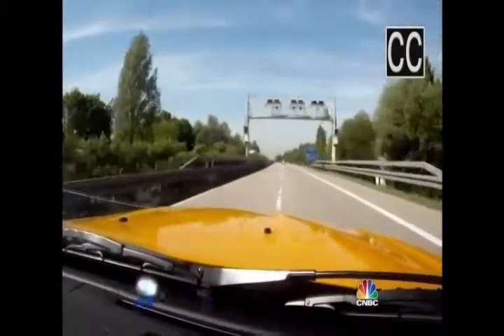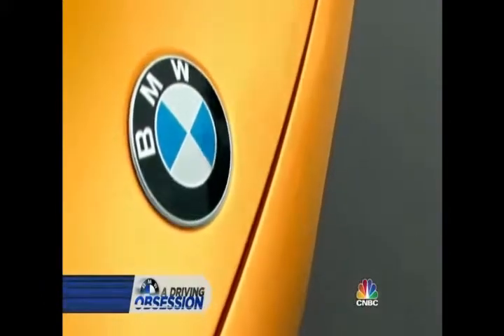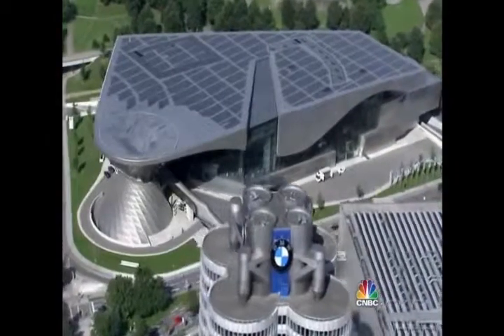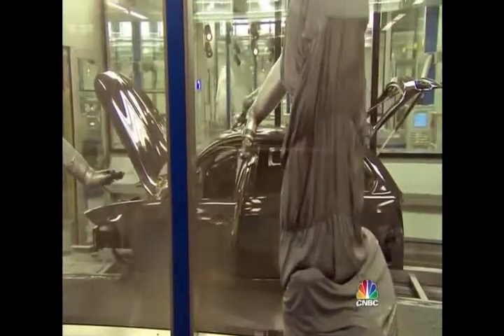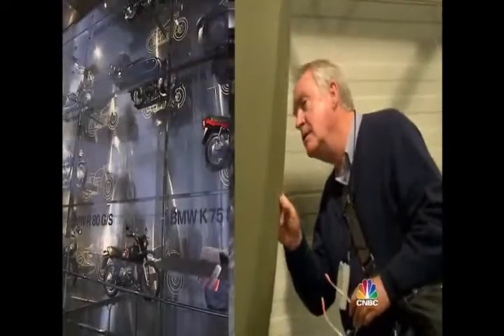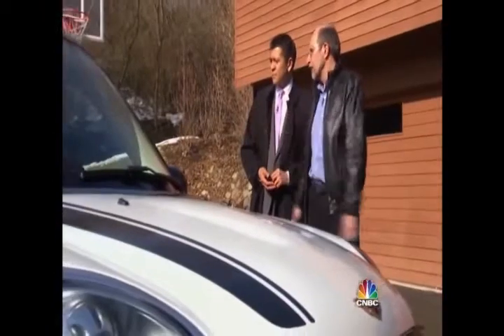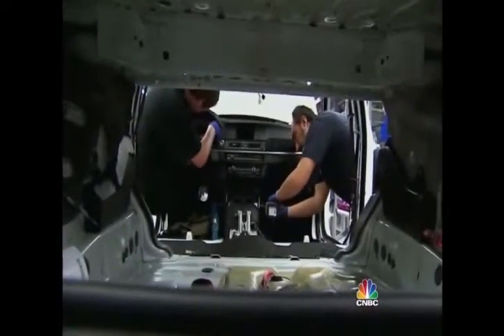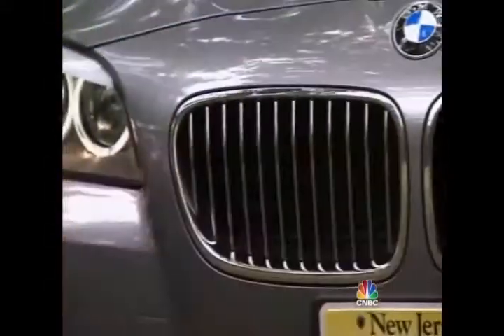1043) BMW: A Driving Obsession - Part I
Fill in the blanks according to your understanding:

This is what it feels like to drive a 155 miles per hour on a public highway. It's surreal. More like flying the driver. But this is the Autobahn and here in Germany driving like this is not only legal -- it is considered a national birthright.

It's one of the reasons Germany has created some of the world's fastest -- and most remarkable -- cars including the one I'm driving right now. It wears the blue and white logo of one of the most successful, envied and copied companies in history -- BMW. And it's a company we'll take you inside, next.

Munich - the vibrant hub of the Germany self, is Europe's most cosmopolitan cities. Tourists are drawn to its history, beer and cars.

On the north end of town is the headquarters of Bavarian Motor Works, BMW. And right next door is the BMW Welt -- or World -- the ultimate showcase for the car the company calls 'The ultimate driving machine'. For fans, it's a high octane stew. Whether they're curious about the company's early products, into car culture, or like Phil and Pam Palisol. They've travelled over six thousand miles to pick up their new Bimmer.

They bought their cars from a dealer back in San Diego. But BMW uses European delivery program -- gives them a chance to tour the company's high tech home before picking up their new sedan.

"The only facilities that we see here are state of the art. The most modern on the market."

"It's just so futuristic. It's amazing how clean it is."

BMW makes a day-long affair -- a kaleidoscopic immersion in BMW production, engineering and innovation. For those who can't wait to see their new set of wheels -- and like a little
anticipation -- it fits the bill."

Now let's leave the plant for heading back the BMW Welt ...

"They did not have to build up the suspense here. Don't they? What have you been thinking this whole afternoon?"
"When we are going to get to see that car!!"
"Do you think the brand differently maybe now?"

"It is just very friendly and open. And gosh, now you're one of the team here. And that kind of feeling that makes you go 'Yeah! I'm part of the team.'"
"You feel you had that little cooler today?"
"Maybe". " Because they are serving it"

My name is Eureka.

"Nothing about the Palisol's experience is an accident. Their entire day here has been carefully engineered into a kind of theatre, like everything BMW does, with an attention to detail and design. You can see it in its architecture, in its cars and in the way it's chosen to grow. At BMW it's all about engineering tightly meshed with design. That results in cars loved by people for whom driving itself is a pastime, according to Csaba Csere -- he's the former editor of 'Car and Driver' magazine."

 "The best driving machine means that it's -- sporty. That it's fast. That it has steering that as you're going around a corner and you hit a bump, it actually kicks back. And you feel what's happening. Most cars aren't that way."

Csere believes that's the key to BMW's popularity.
 "For twenty to thirty years they've largely delivered on "The ultimate driving machine" as a brand statement."
Really? So it's a real effective marketing.
Well it's more than effective marketing. It's actually what they do. I think if you work at BMW, in any capacity and you gotta decision to make- you can sit there and say, were they the ultimate driving machines? Which of these decisions is going to advance that objective?

95,000 employees work for BMW in 15 countries. In Germany they've made more than 2 million motorcycles in addition to cars. In England the company owns to other brands -- They make Mini -- the sporty car that began life as a British economy model and Rolls Royce, a car with a high end luxury with the price tags to match.

BMW has decided to no matter the price, market segment or number of wheels, the products they made they say will be "premium" vehicles that are fun to drive. But getting there requires a bit of fixation.